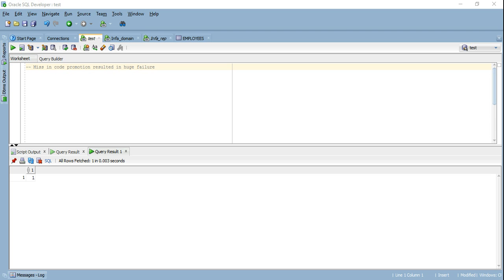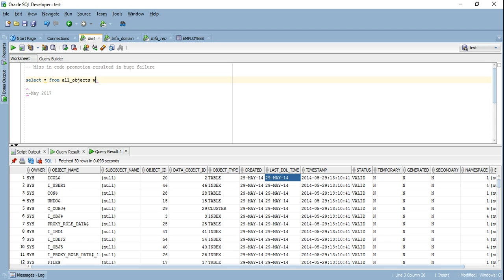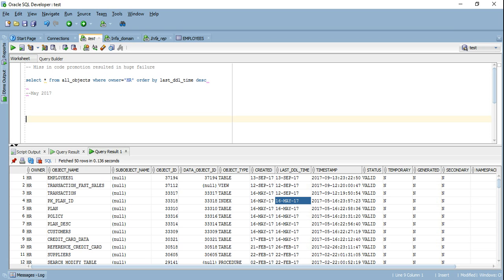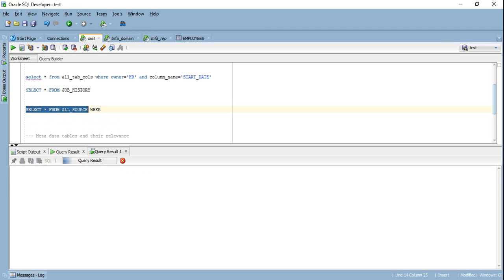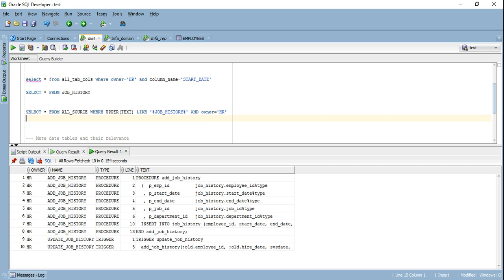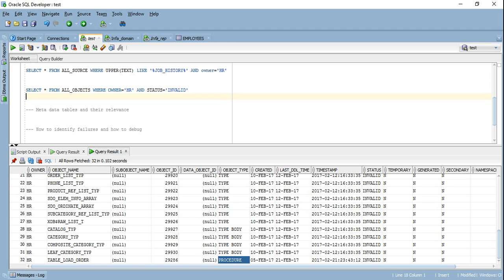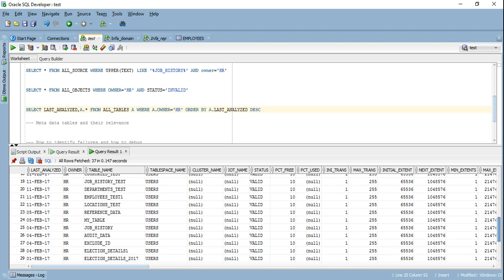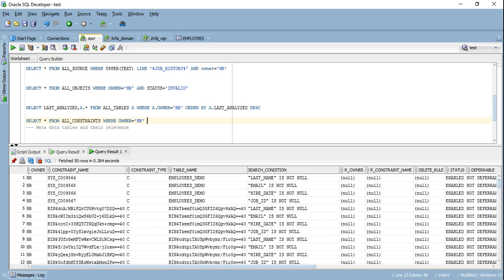Using Oracle Metadata to your Advantage Explained with real scenarios.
In this video I have explained who you can use the Oracle metadata tables to your advantage with real project scenarios and situations.
The video is a  little descriptive it gives you much more than just the syntax and the tables.
All database offer a bunch of tables using which you can make smart inferences about your data,process  and health of the database.
I have explained the below tables in this video and how to use them smartly
1.All_Source
2.all_objects
3.All_tables
4.all_tab_cons
5.all_constraints
If you can questions/clarifications just drop a comment and I will be more than happy to solve your queries.